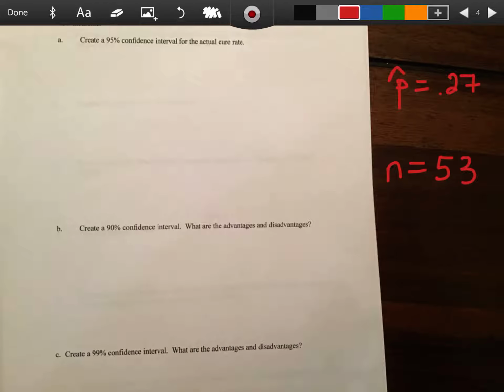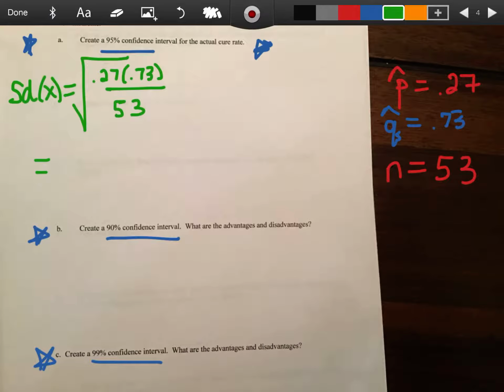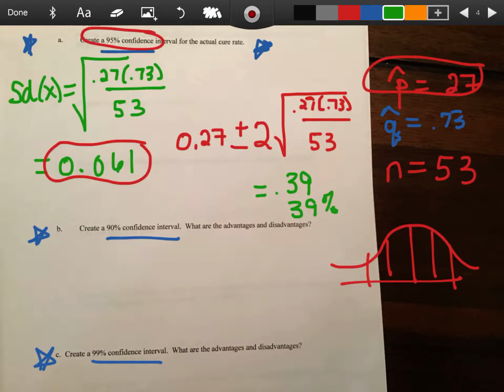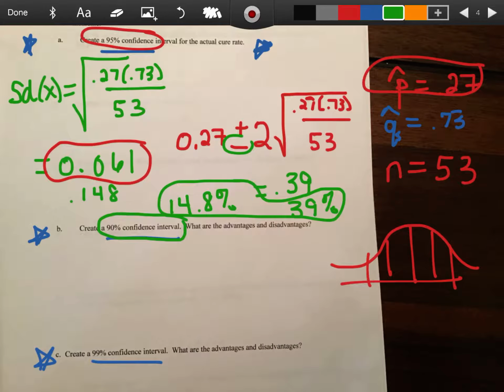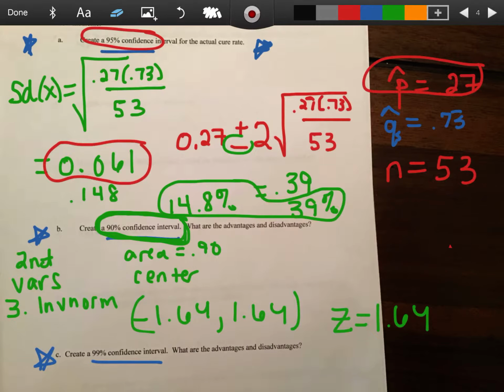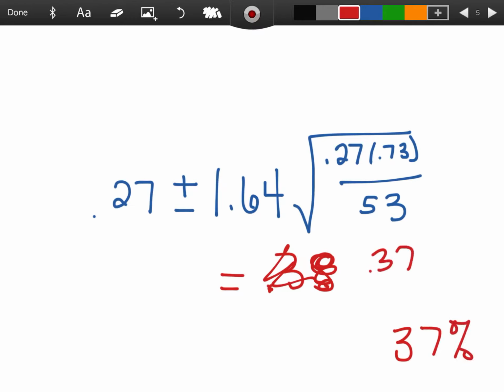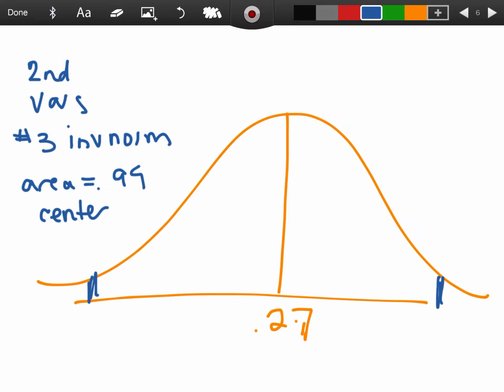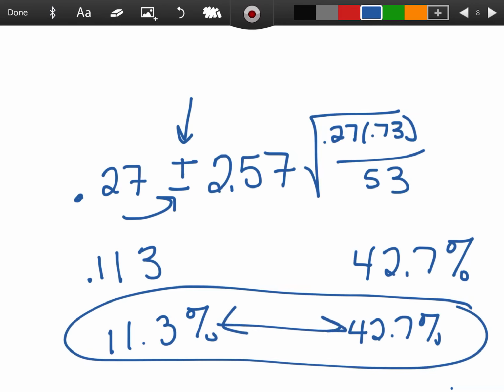Chapter 18 Problem #2